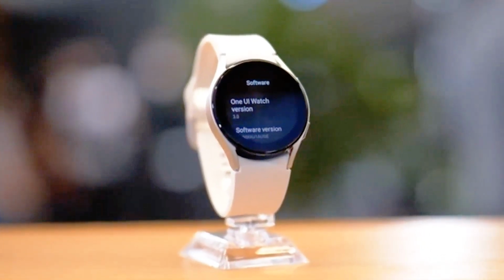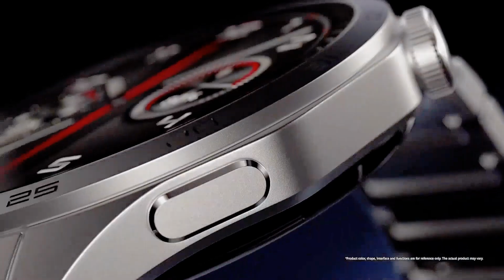Huawei Watch 5 LEAKED – The Game-Changing Feature Nobody Saw Coming! 😱🔥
The Huawei Watch 5 is finally here... and it’s bringing a surprise upgrade that could shake up the entire smartwatch industry! In this video, we break down the biggest leaks, confirmed specs, new health features, HarmonyOS updates, and what sets the Watch 5 apart from the competition. Is this the Apple Watch killer we've been waiting for? Watch now to find out!